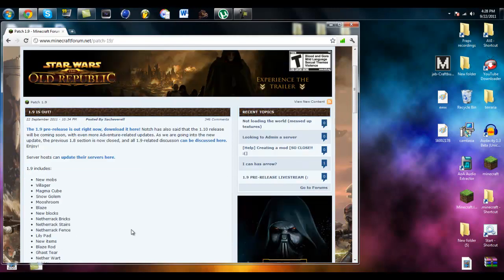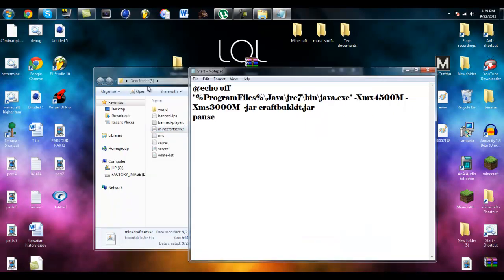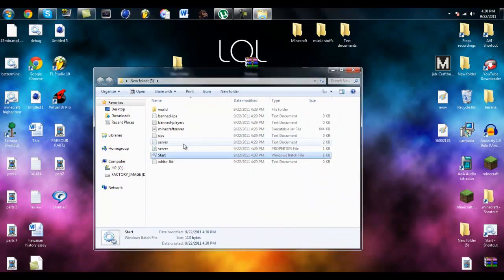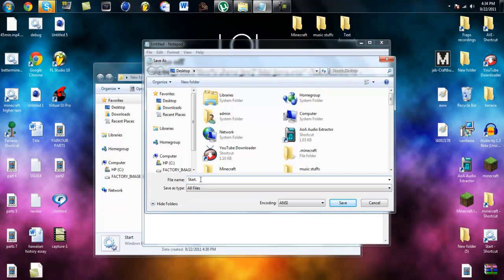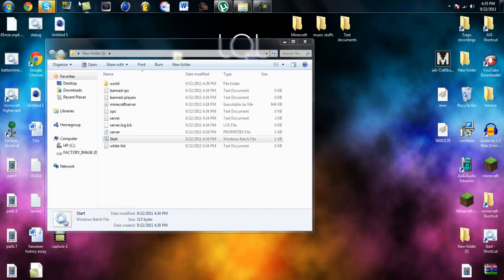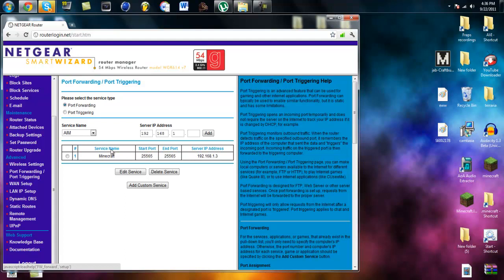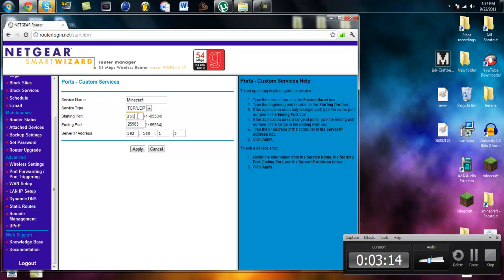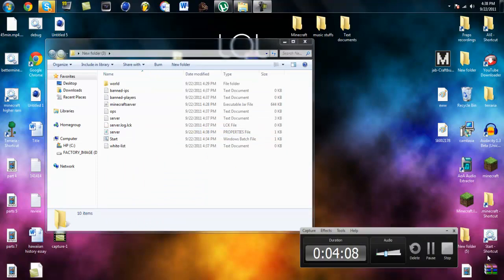How To Make A Minecraft 1.9 Pre Release Server +Port Foward Tut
And Heres The bat thing

@echo off
"%ProgramFiles%\Java\jre7\bin\java.exe" -Xmx4500M -Xms3000M  -jar minecraftserver.jar nogui
pause

and remove the nogui if you like the ugly thing it usually pops up in.